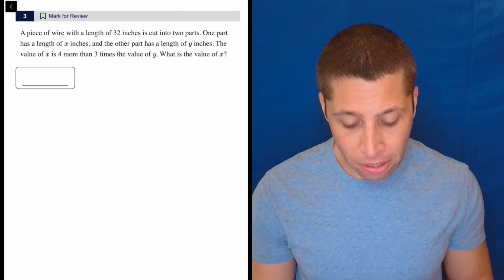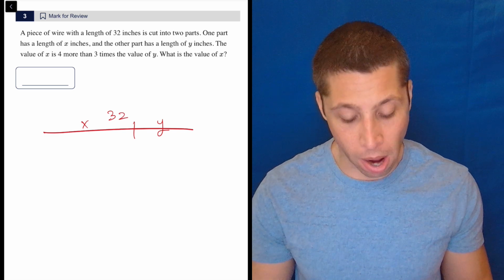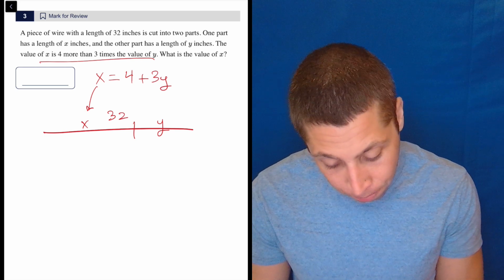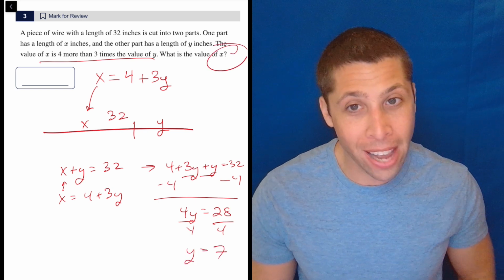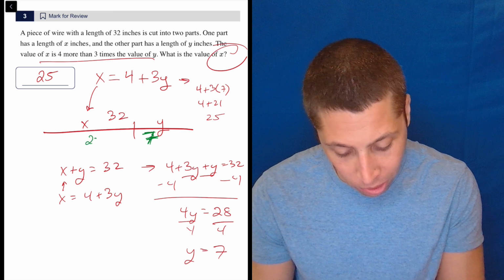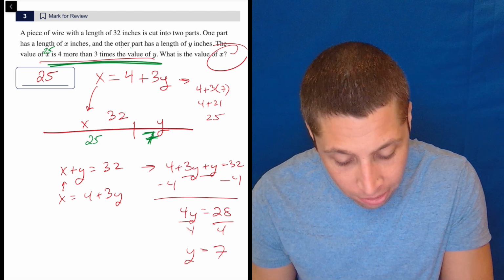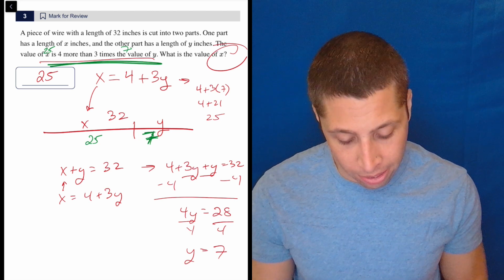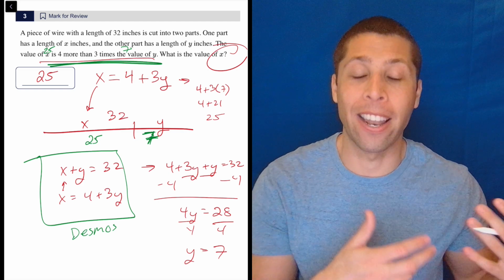Digital PSAT 8/9 #2, Math Module 2H (hard), Question 3 (algebra)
Also Question 8 in Module 2E (easy)